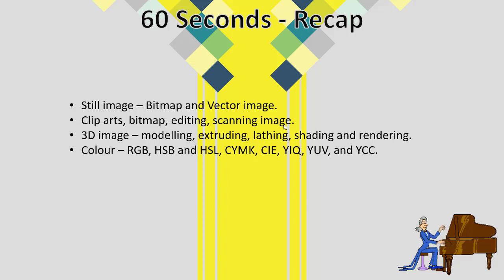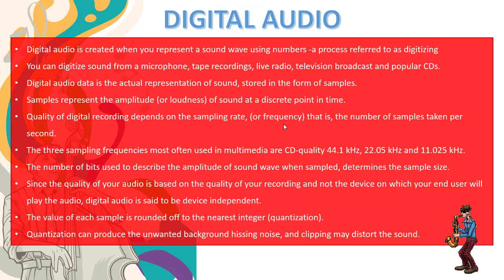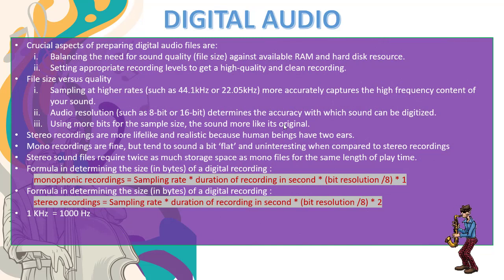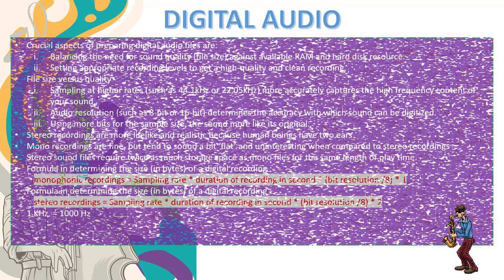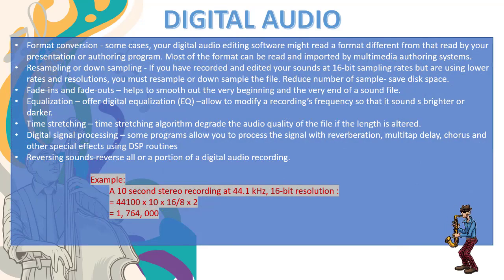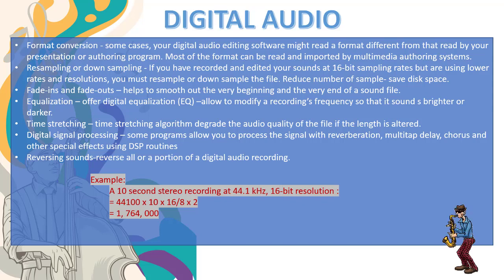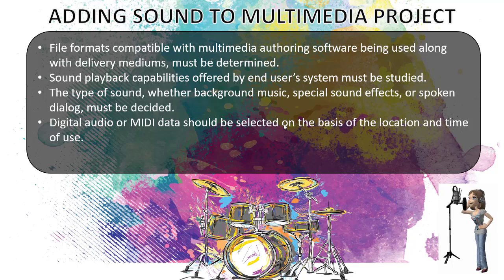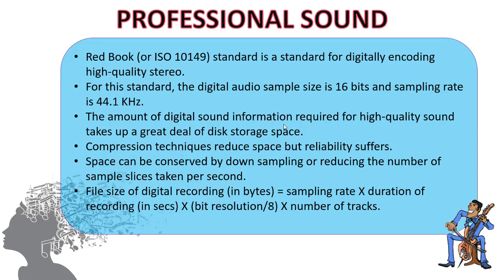CHAPTER 5 - SOUND